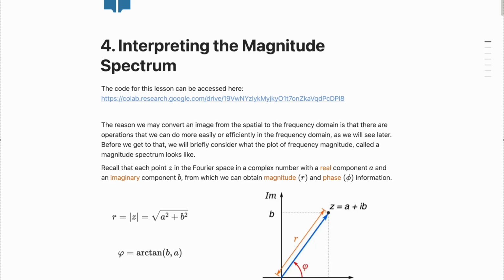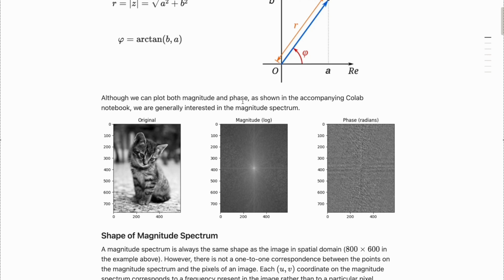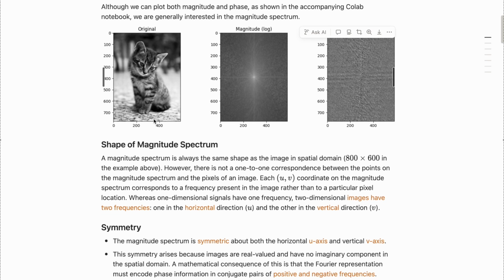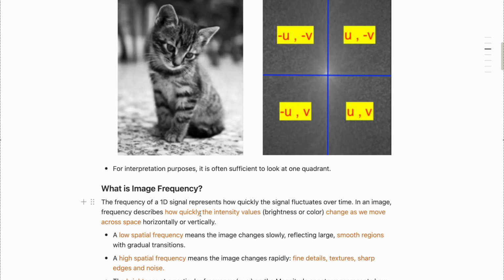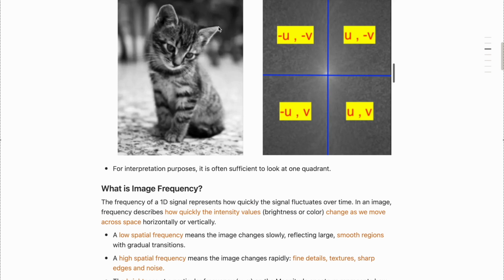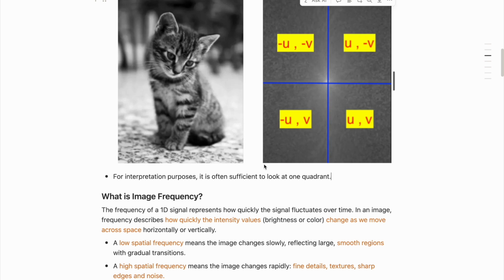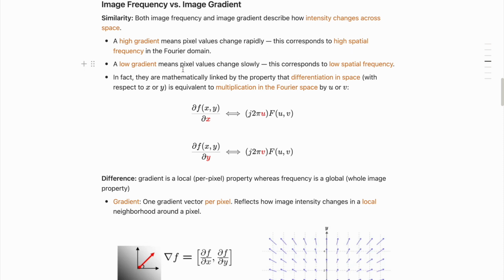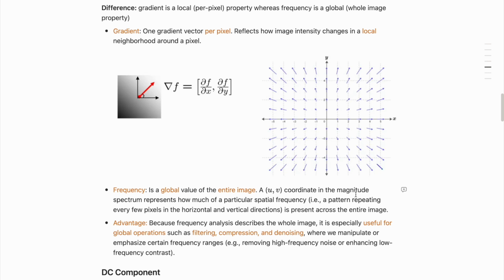Lesson 4, Part 1: Interpreting the Magnitude Spectrum